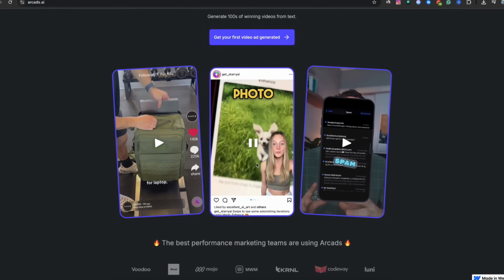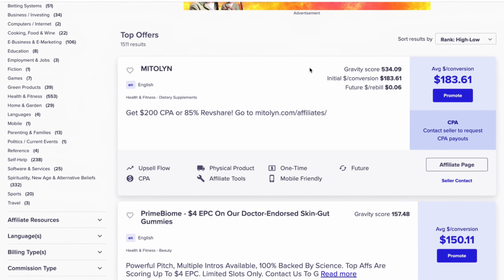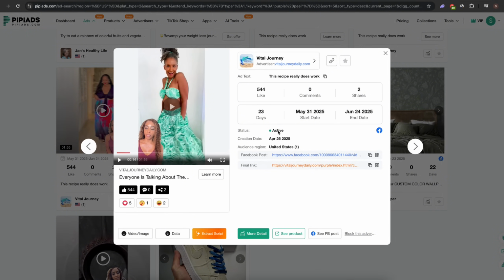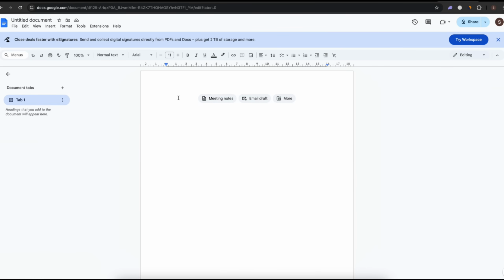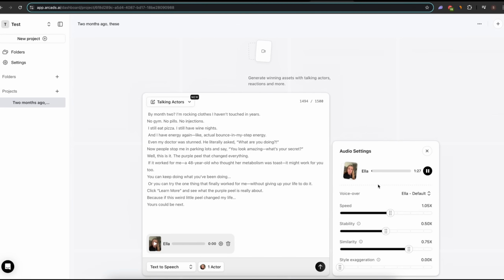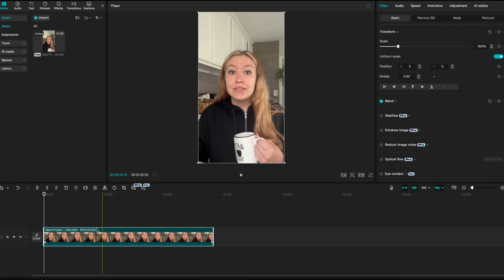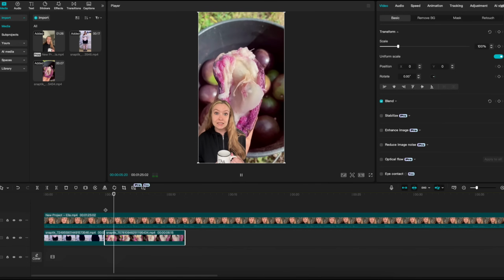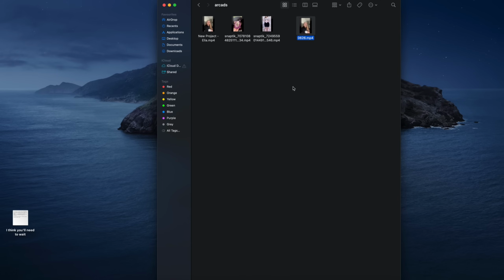How to Create realistic UGC Ad For ClickBank Using Ai.